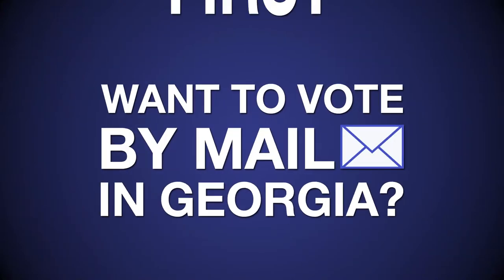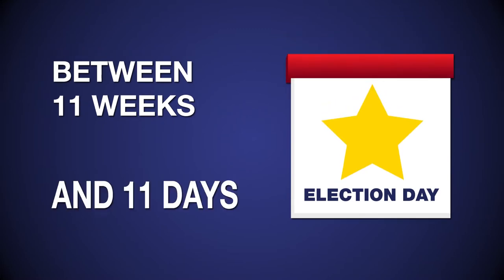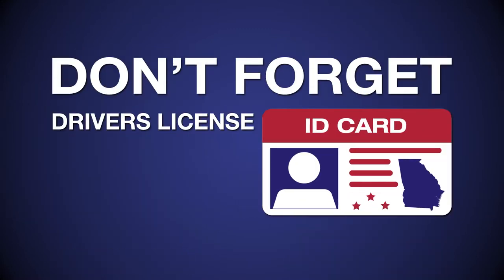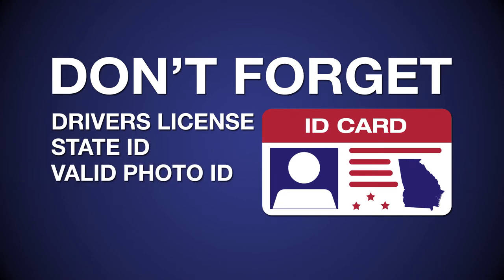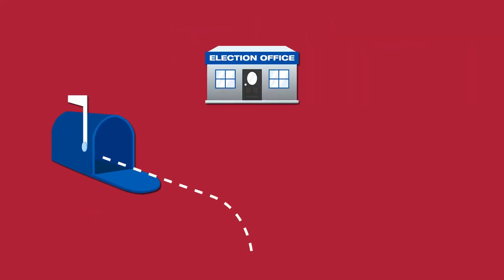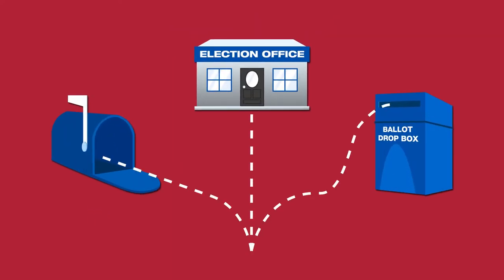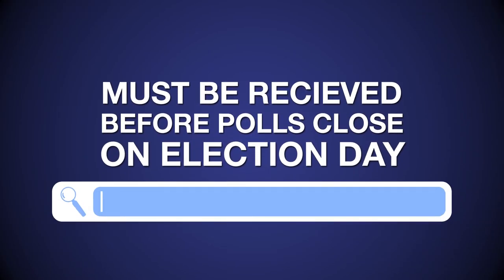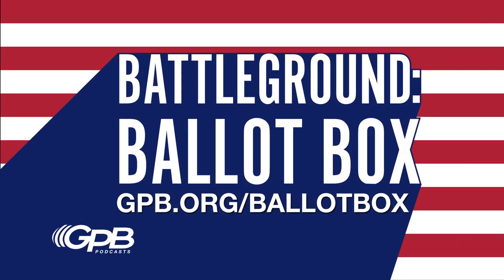How To Vote By Mail | Battleground: Ballot Box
GPB News offers you a quick step-by-step guide on how to vote by mail.